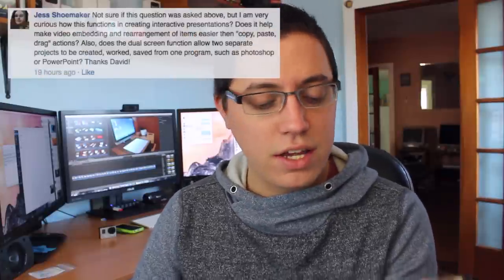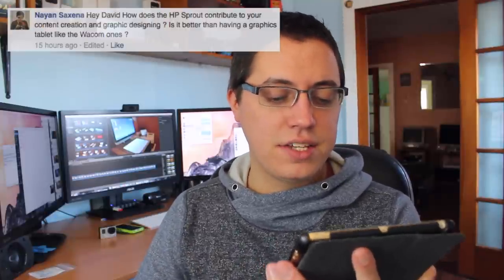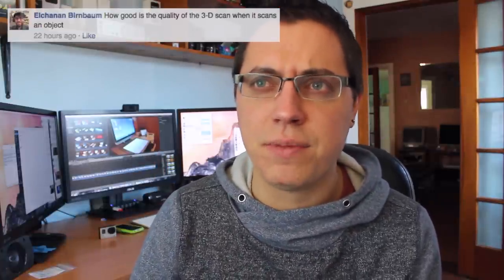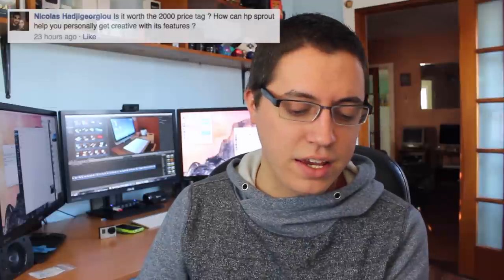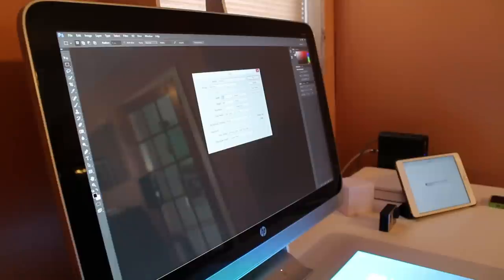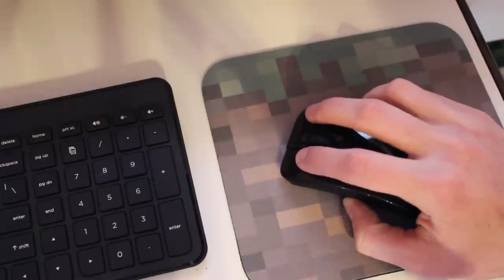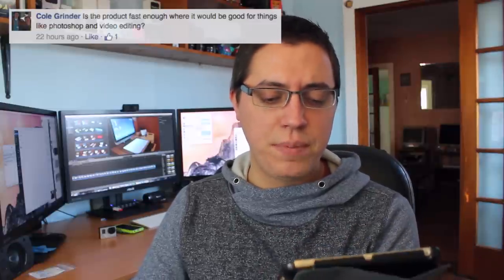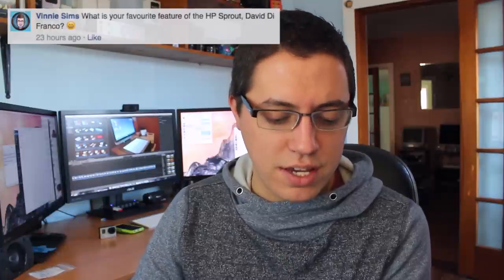15 Things You Need to Know About the HP Sprout